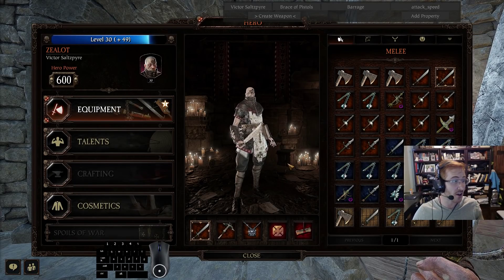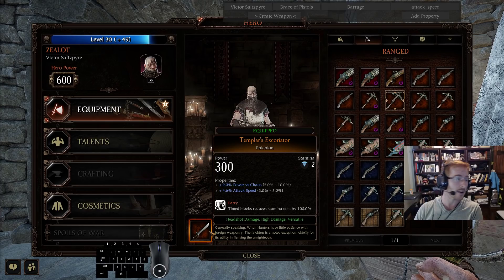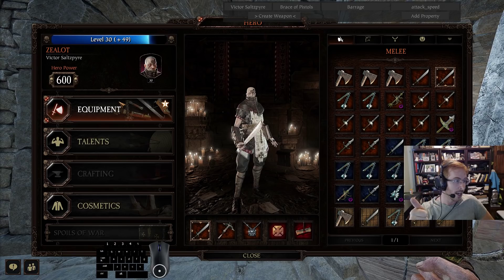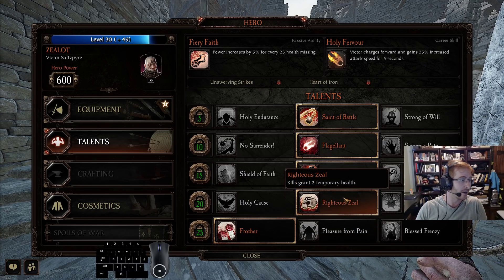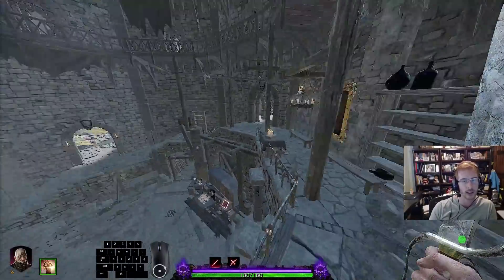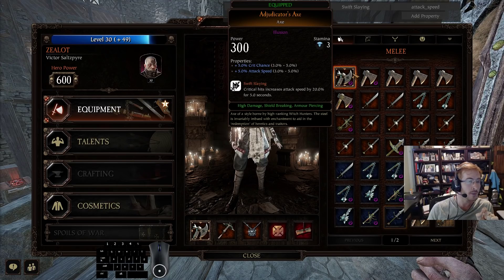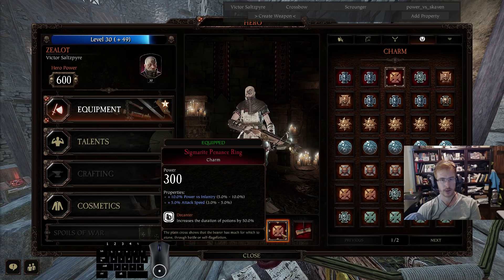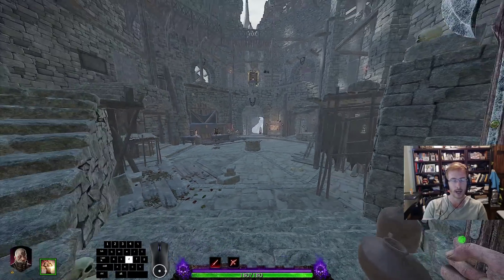Build Analysis - Zealot and Kempy's Axe Zealot